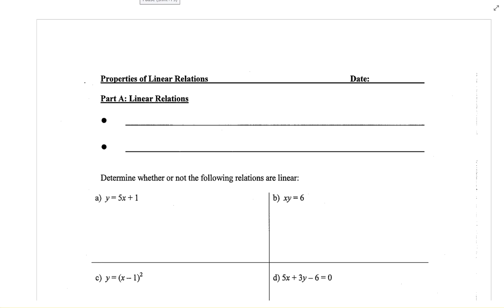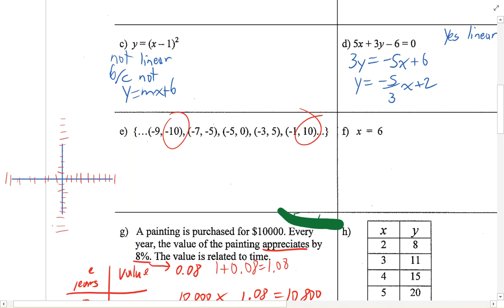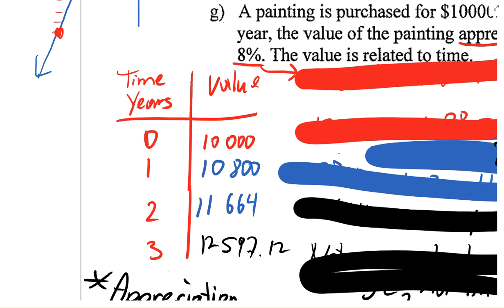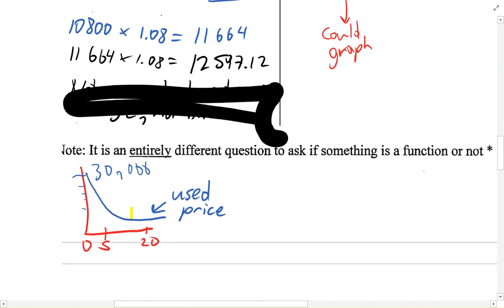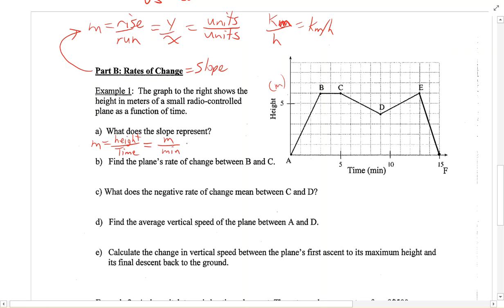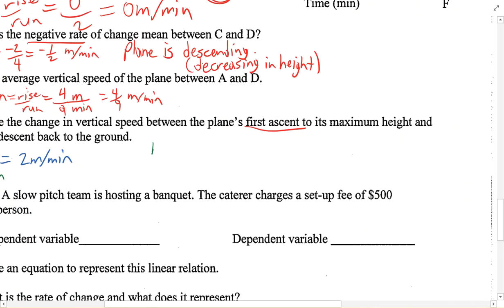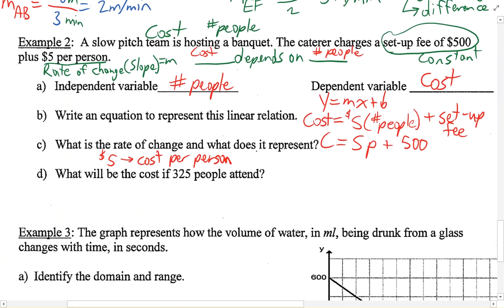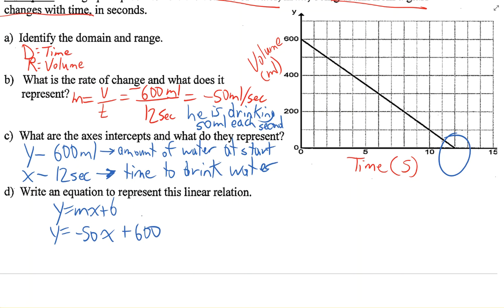U5L5 Properties of Linear Relations